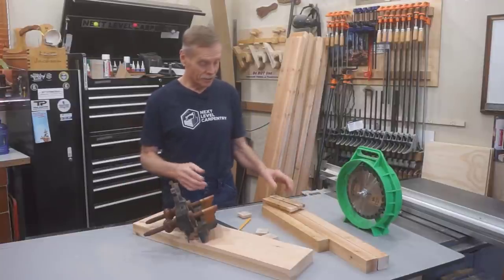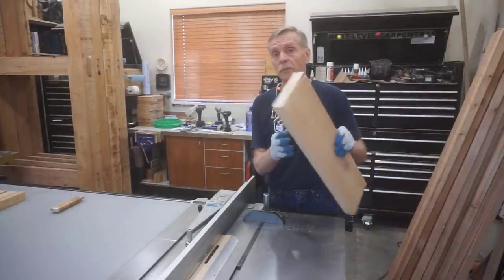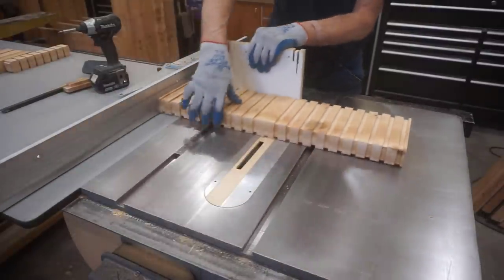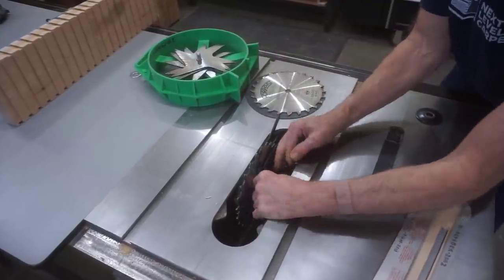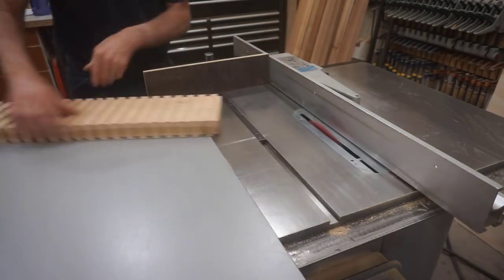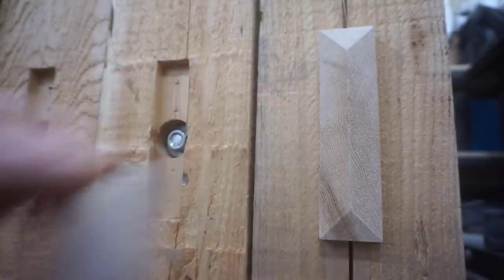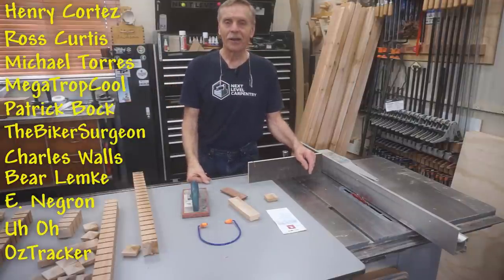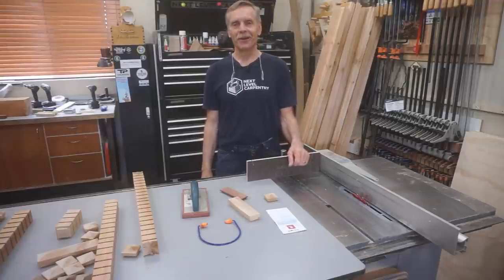Making Wooden Pyramid Caps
Make Pyramid-Topped Caps of wood and add that perfect touch to your woodworking project! In this deep-dive video Master Carpenter Matt Jackson shows you how to make caps of any size to accent your project like a pro!

Another great way to support video production here at Next Level Carpentry is to click the PayPal icon on my website where it says "Tip the Teacher" here:

Tools and supplies you see in use during this video are available through the Next Level Carpentry Influencer's Page on Amazon:

Score a steal of a deal on any of my favorite CA glue products: get 15% off any and all Starbond CA Glue and Accelerator products by using exclusive offer code "NLC" during checkout at the Starbond

and find yourself stylin' and smilin'

                                                                ATTENTION:
 Henry Cortez and the other 10 viewers (you know who you are) who teamed up to request this video showing how I made the Pyramid Top Wood Caps seen in a recent Next Level Carpentry video:
To thank you for participating in making this video topic available to viewers around the world through YouTube I'd be happy to send you a small token of appreciation.  Contact me through my email at NextLevelCarpentry.shop where I'll use a simple 2-step verification process to make sure you're legit and then get your mailing address to send you that token. Deal? Cool! 😎